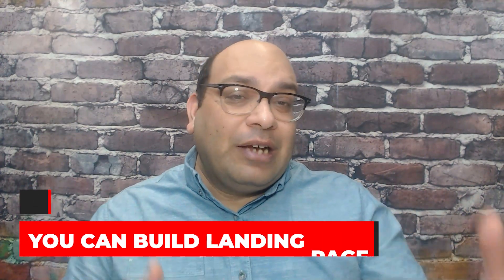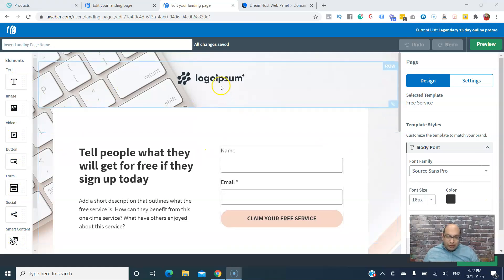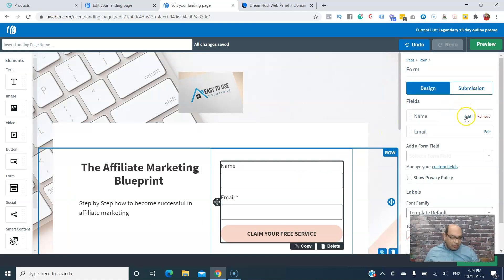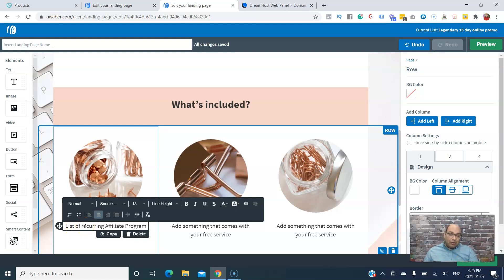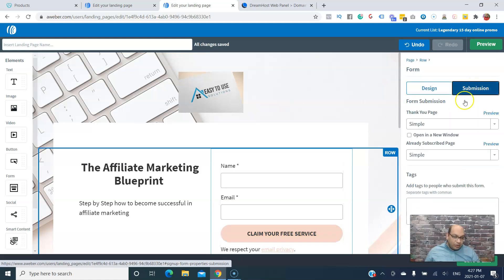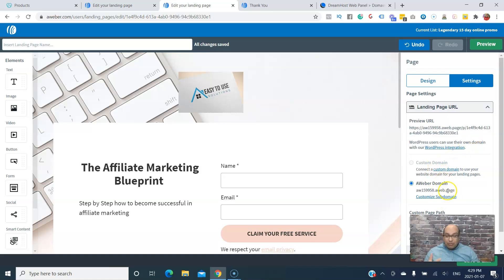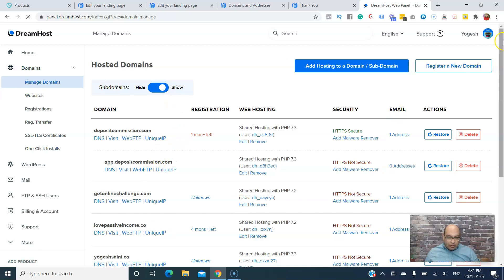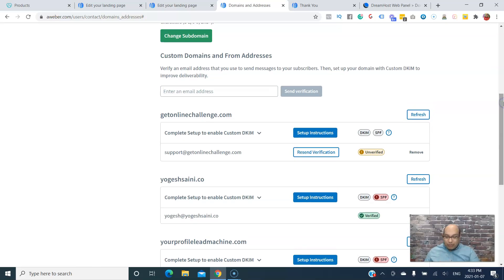Aweber Landing Page Tutorial: How to Create a Landing Page For Free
To discover more about Aweber landing page tutorial,

This video is about Aweber landing page tutorial valuable information but also try to cover the following subject:
-how to create a landing page with Aweber
-how to use Aweber landing page
- Aweber tutorial

So you want to know more about Aweber landing page tutorial, I did too and here is the video that I created around this topic.
Aweber landing page tutorial interested me so I did some research and created this YouTube video.

If you would like to discover more about how to create a landing page for free I advise you to look into our other videos

Have I answered all of your questions about Aweber landing page tutorial?
 Individuals who looked for how to create a landing page for free also searched for how to create a landing page.

➛ Leave any questions/comments/videos that you'd like to see in the future below. 💬